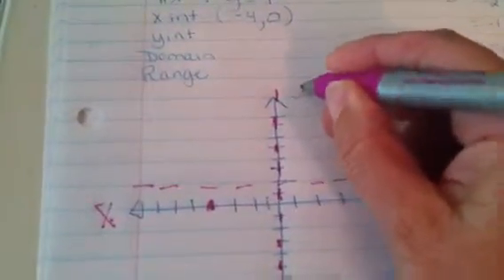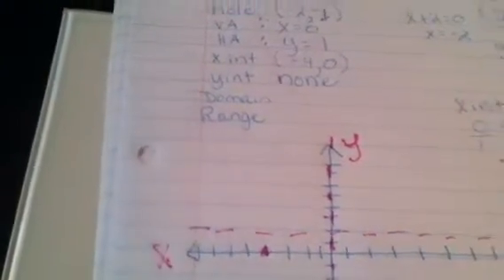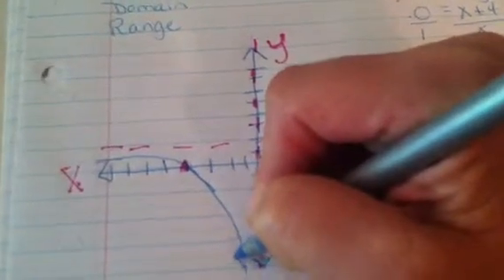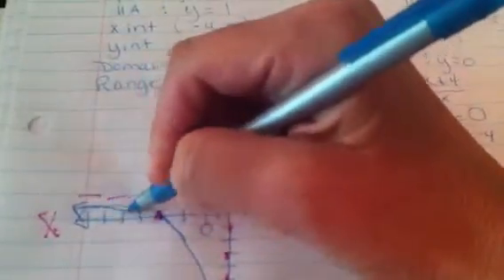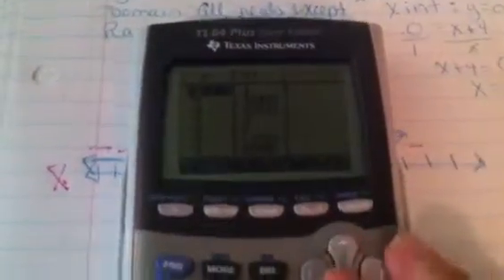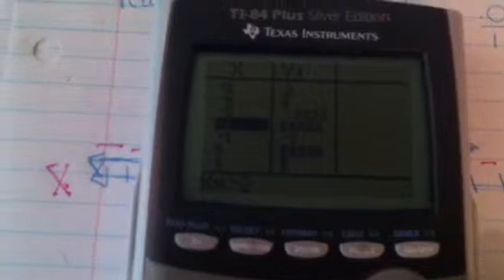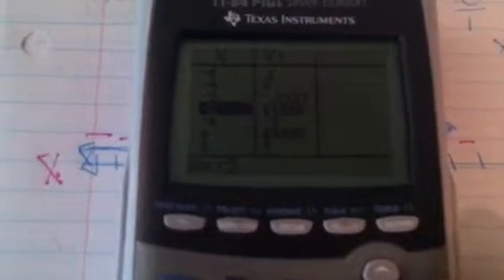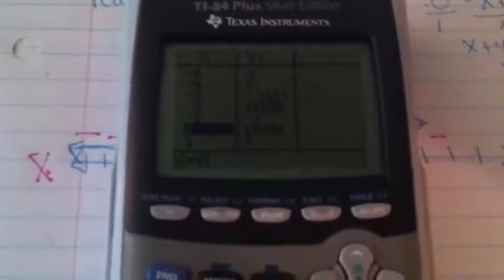Graphing rational functions with holes part 2